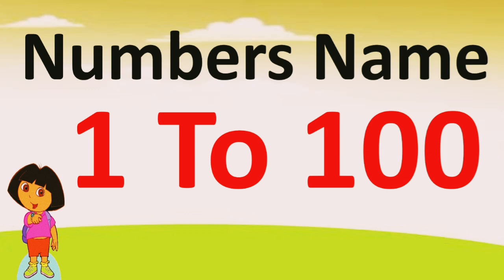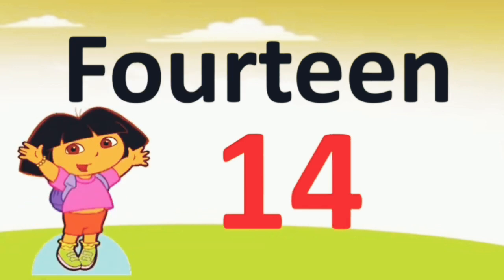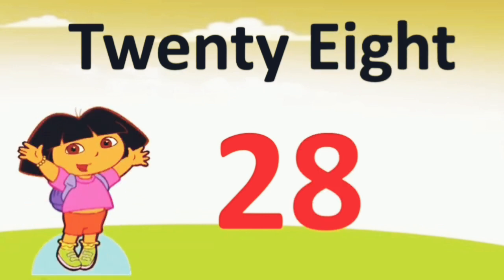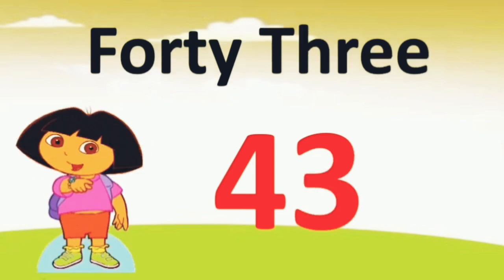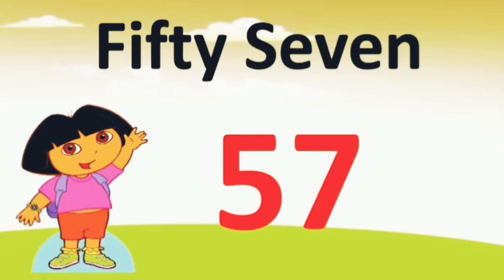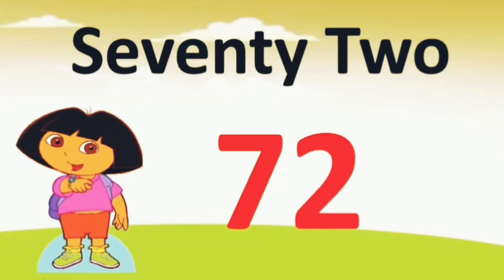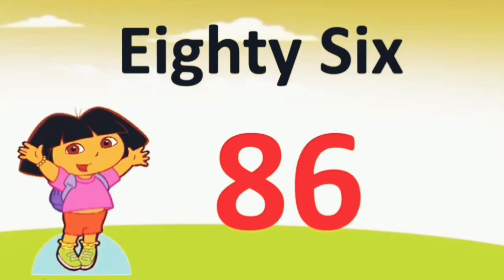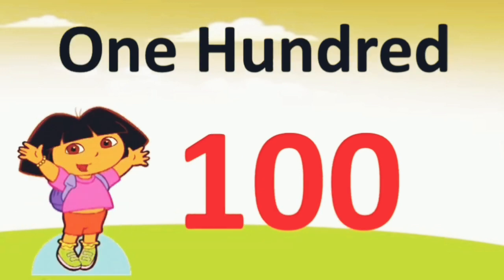Write and learn numbers name 1 to 100 || Number Names 1-100 || 1-100 Spelling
Number Names 1-100 || 1-100 Spelling || Number Names

Number Names

My top  video link is